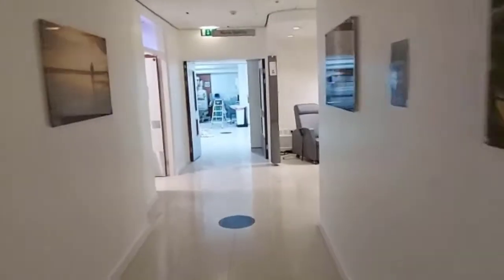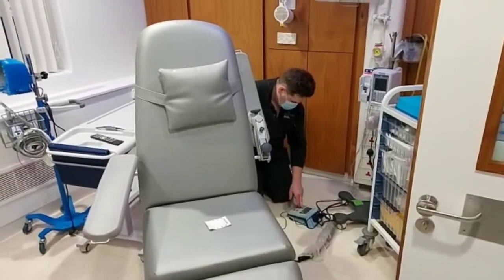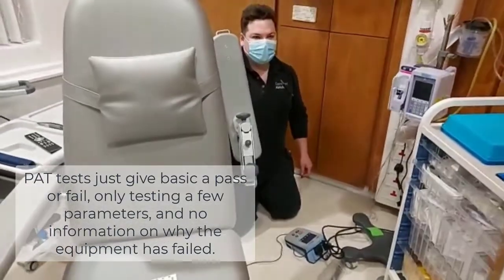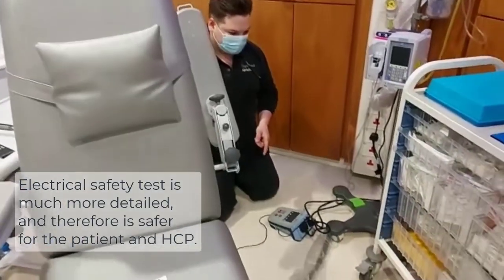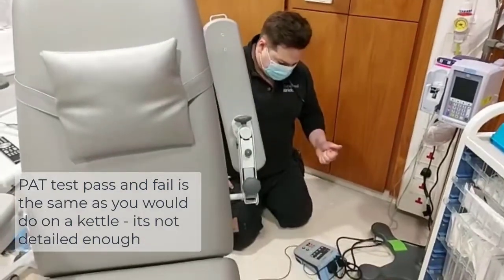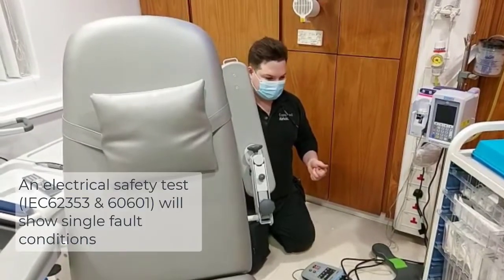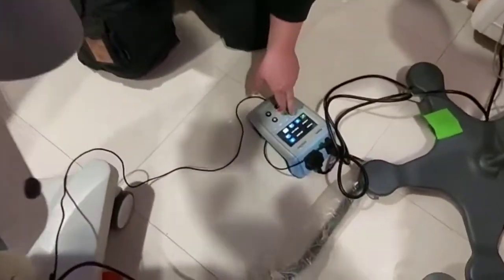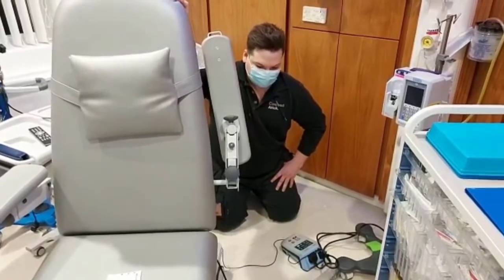Caremed - testing healthcare equipment to electrical standards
We regularly get asked why we don't PAT test hospital electrical equipment and use an Electrical Safety Test instead.  Here is why:
A PAT test only gives a pass or fail reading.  It only tests a few parameters, and gives no information on why the equipment has failed.
The Electrical Safety Test is much more detailed, and therefore is safer for the patient and HCP.  We record all the details for each piece of equipment on an app and send it to you. You will receive the following:
* Equipment Details
* Visual Inspection
* Test Type
* Earth Bond Reading
* Equipment Leakage Reading (Normal Conditions/ and Single Fault Conditions) &
* Insulation Test